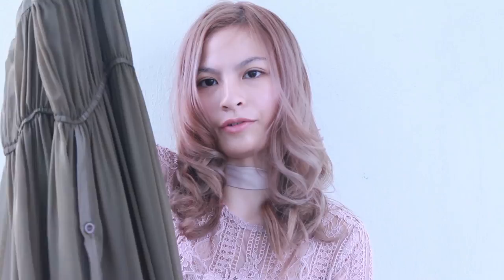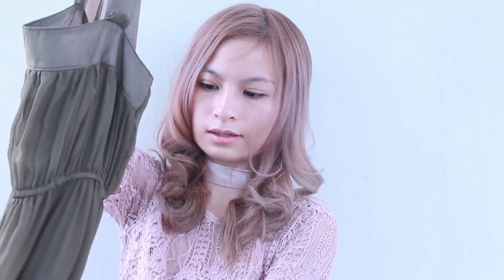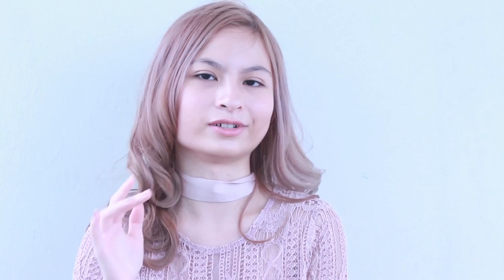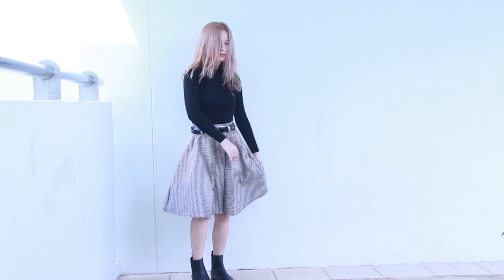Vintage Haul + lookbook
Hi guys!

Here is another haul from the Great Singapore Garage Sale (GSGS) and a small look book at the end featuring all the awesome bargains that I have gotten.